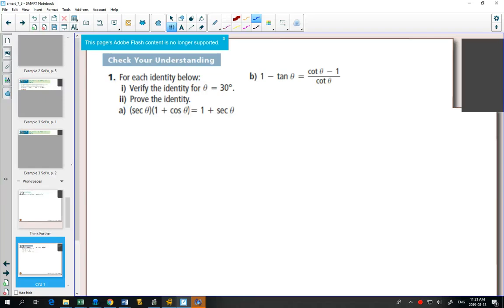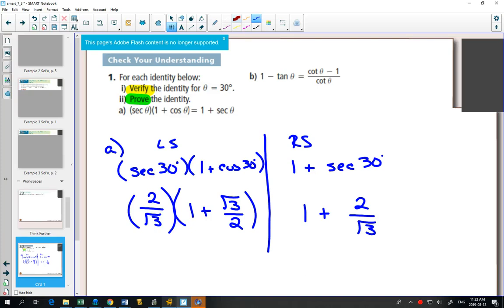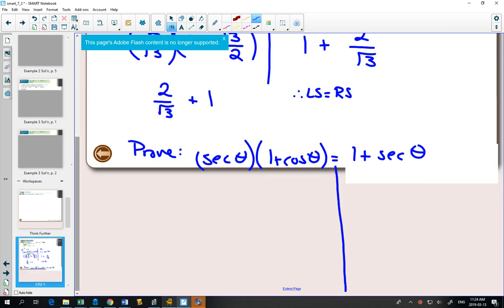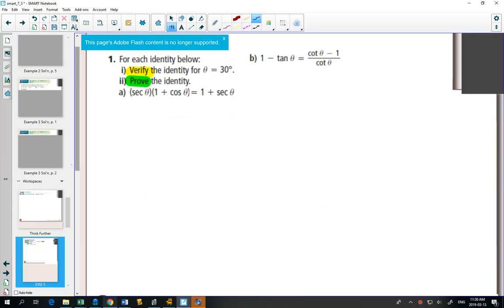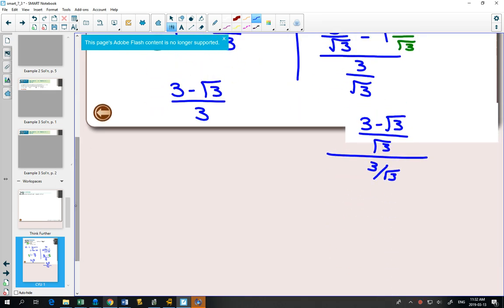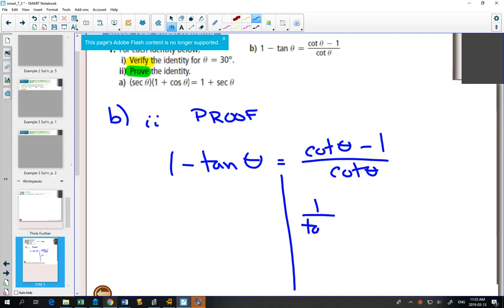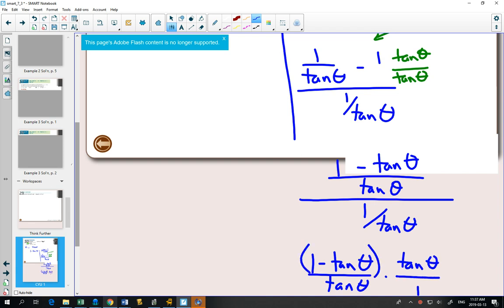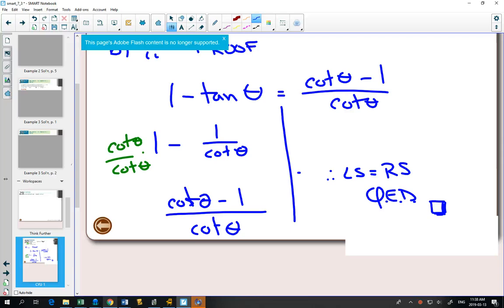40SP 7 3 Example 1